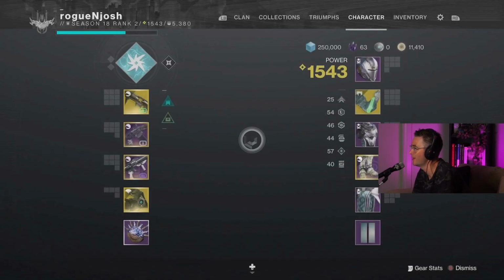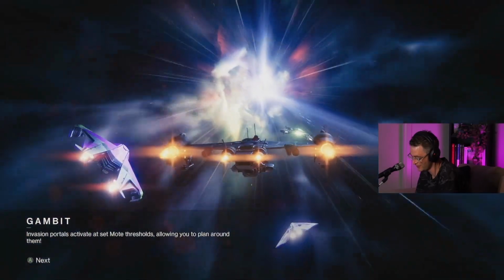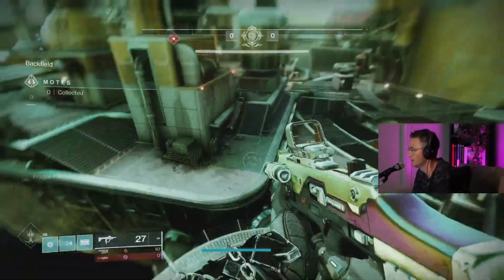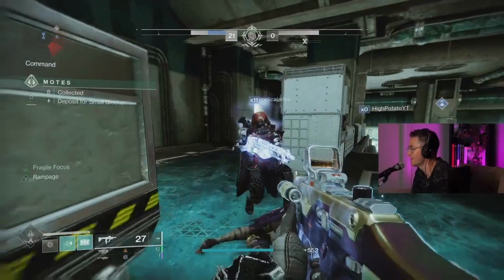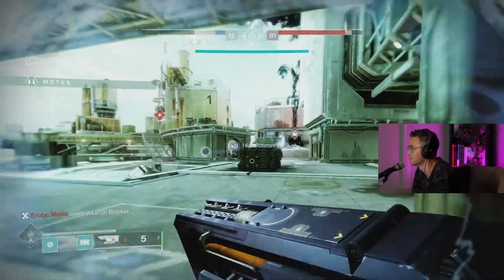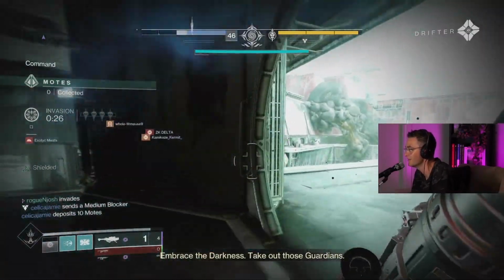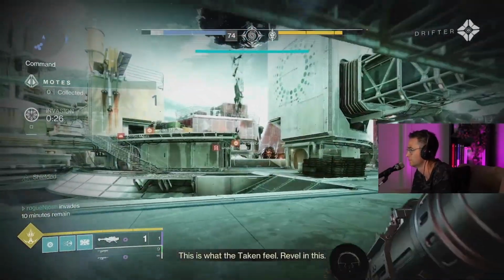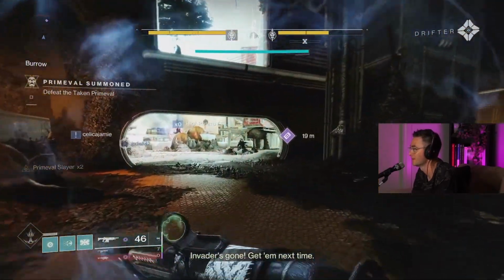Gambit player returns after 7 months // Destiny 2: The Witch Queen